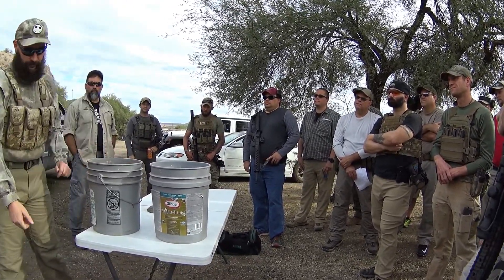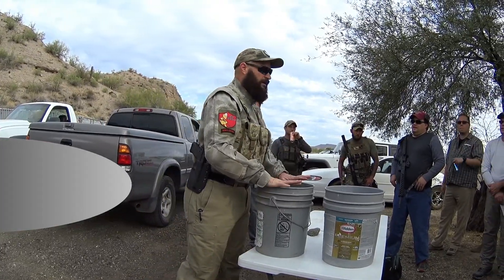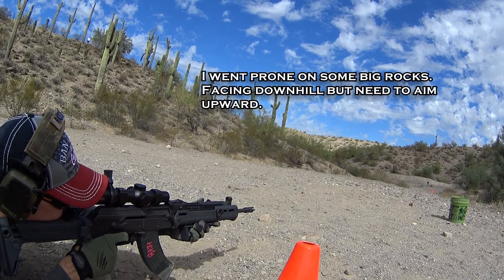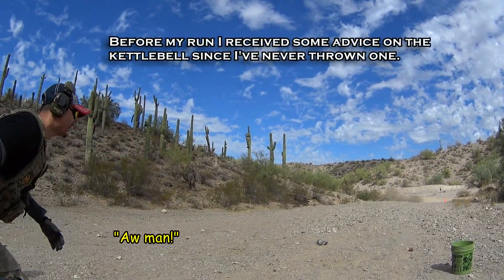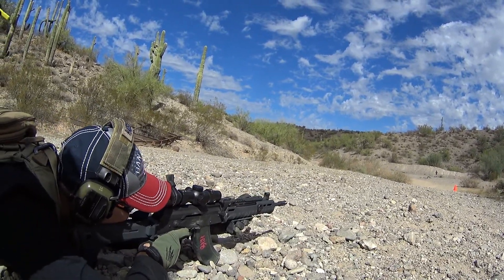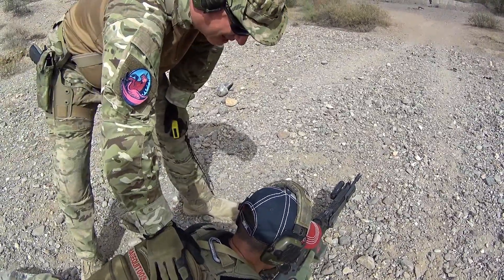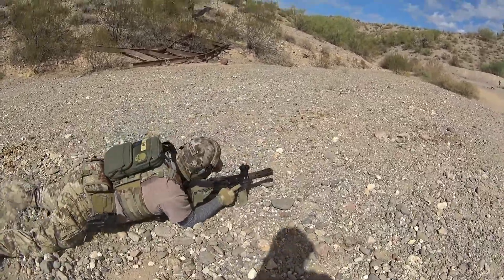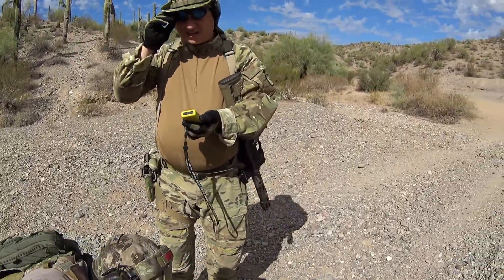AZ 2 Gun Competition - Stage 4 Armored "Kettlebell" - CowTown 11-04-17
AZ 2 Gun CowTown - Armored Division
S&W M&P9 CORE w/ RM06, M+M M10 AK 7.62x39 w/ PA 1-6X ACSS
Gen4 Glock26, Anderson Manufacturing 5.56 7" side charger SBR

Stage 4 Finally
Magpul Zhukov stock collapses yet again f#cking up my eye relief and giving me scope shadow.
This stock has never done that before and hasn't since.  I could not duplicate the failure after the match.  I put a ranger band on it to prevent future f#ck ups...just in case.
Lever is still super stiff and hard to actuate.

♫ Buried Conduit - Jens Kiilstofte
♫ The Grid - Per Kiilstofte